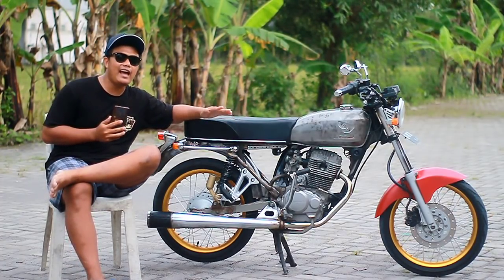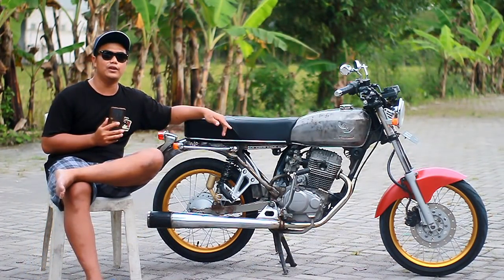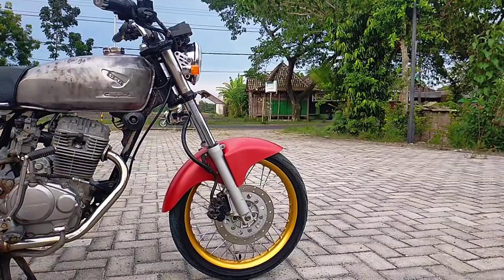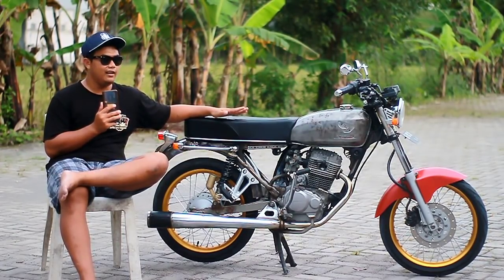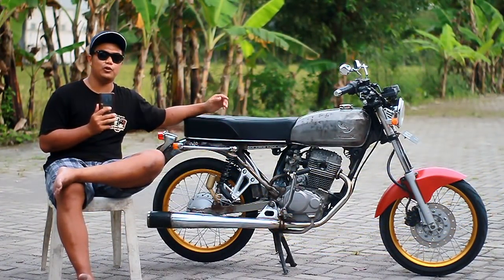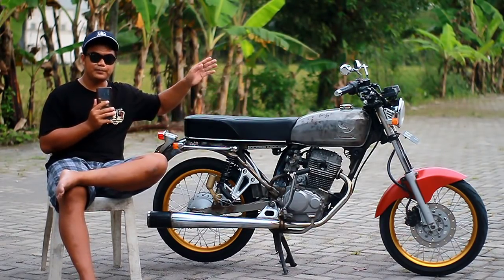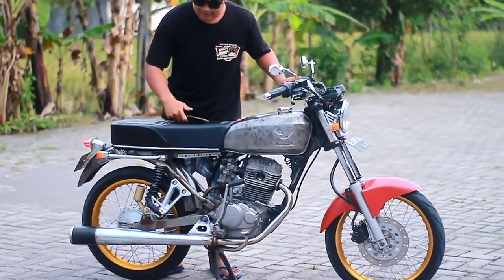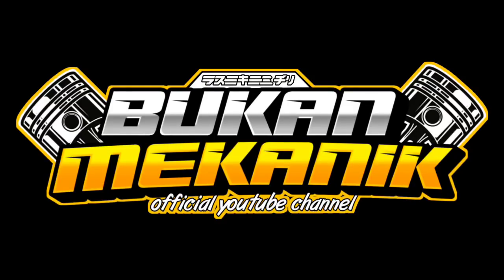REVIEW CB STANDART BERBASIC HONDA MEGAPRO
Review CB SIMPEL ELEGAN

untuk yang ingin gabung grub wa kita bisa join, berbagi info ngopi bareng, review modif buat temen temen yang ingin motornya direview

Hardware Edit
Thosiba satellite Click 2 L35W-B

Software Edit
Adobe premier pro cc 2017